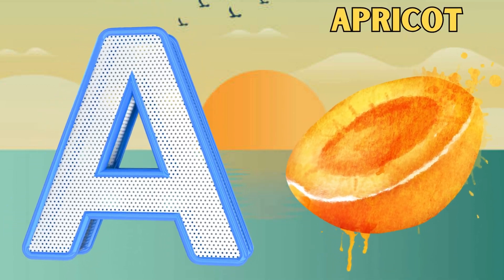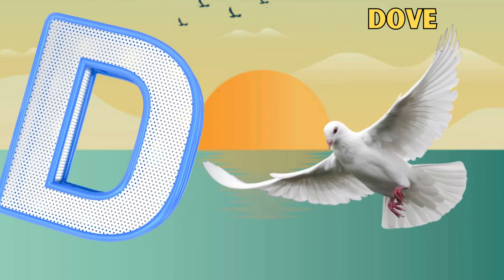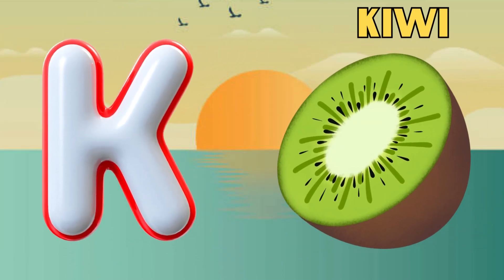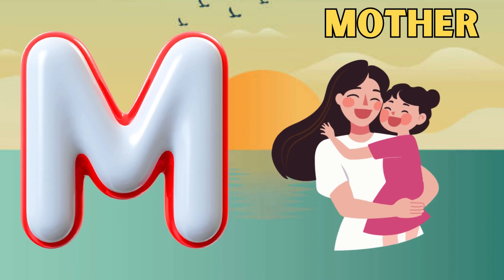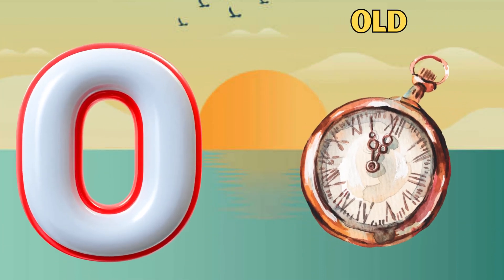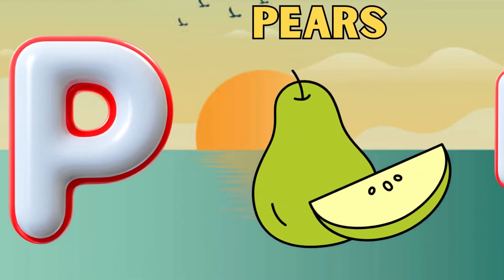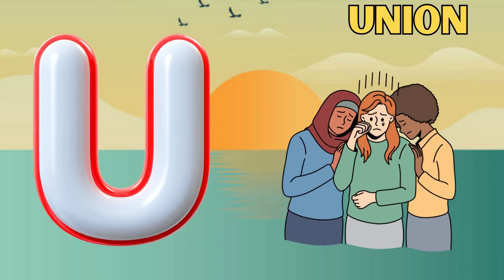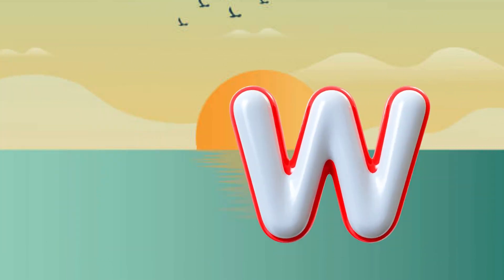Abc Song | Abc Phonics Song | Phonics Song For Toddlers | Alphabet Song For Kids | Nursery Rhymes